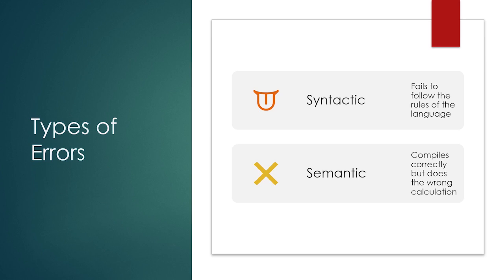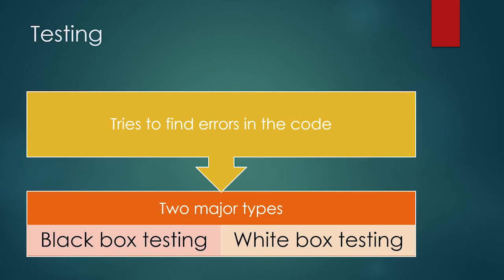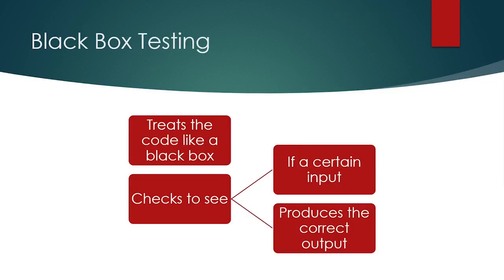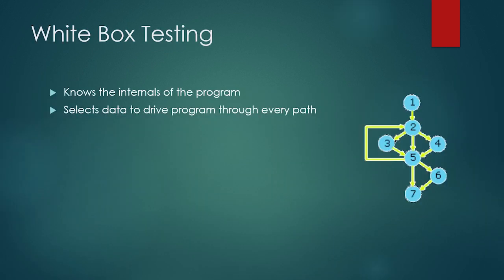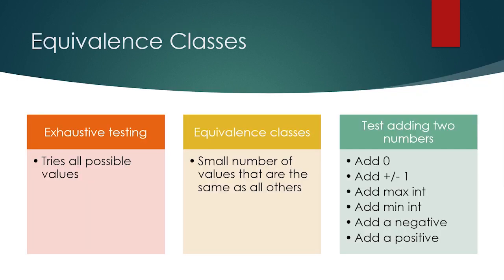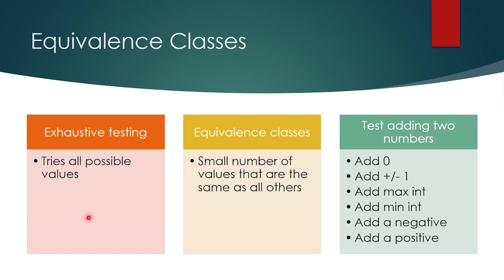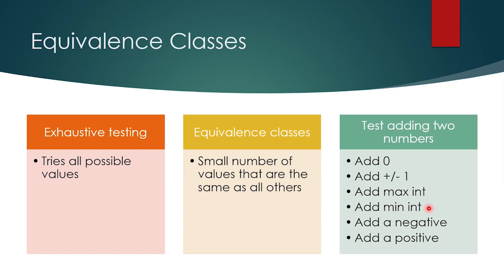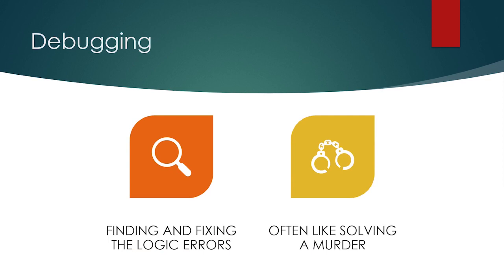w3 IPC testing debugging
Overview of the testing and debugging process.